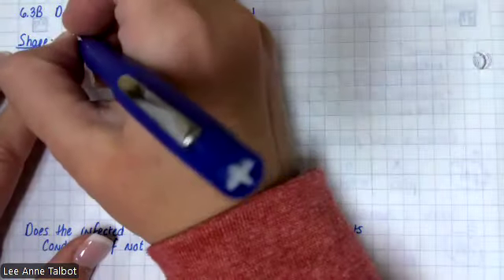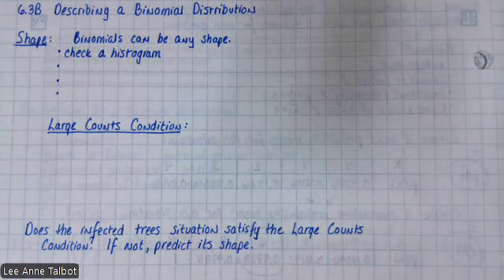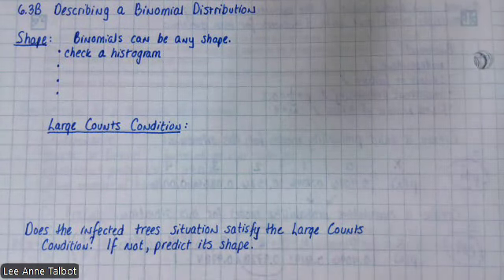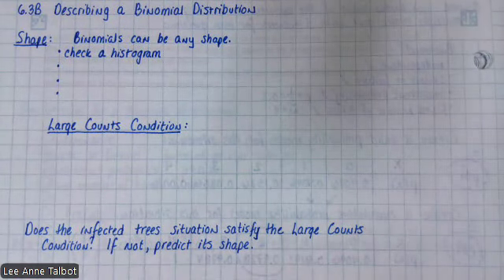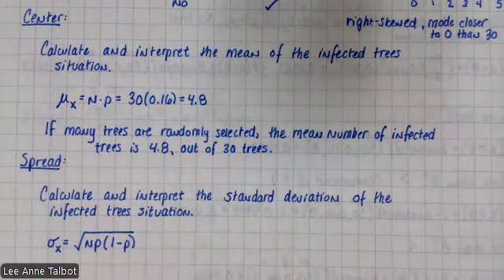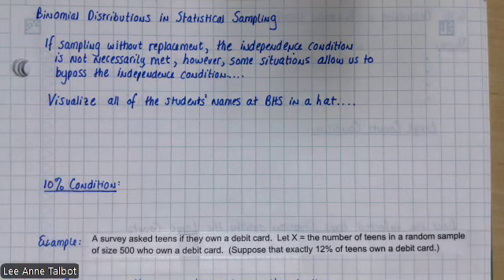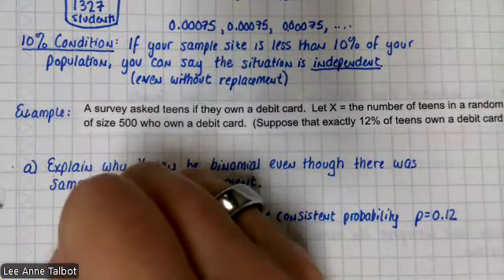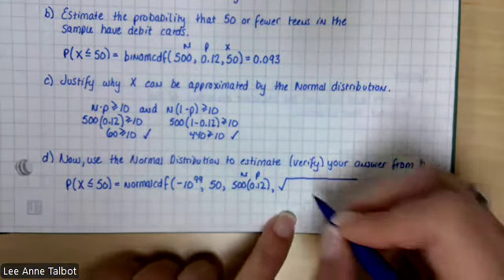11/7 - AP Statistics - 6.3B Notes